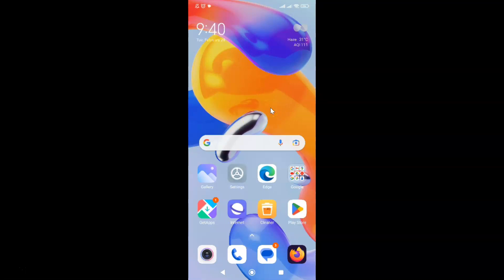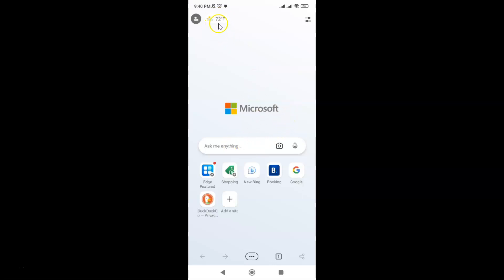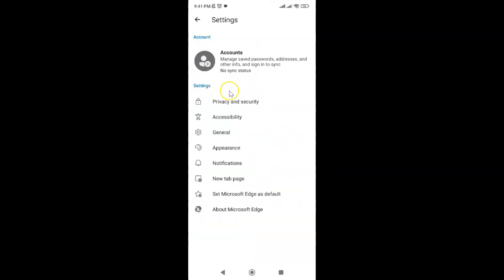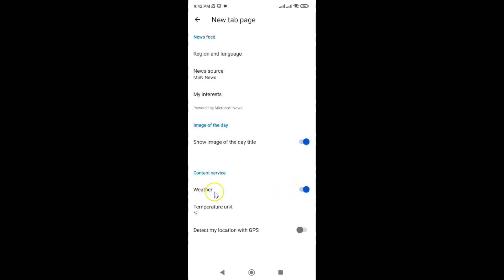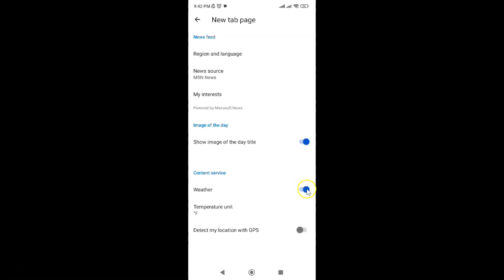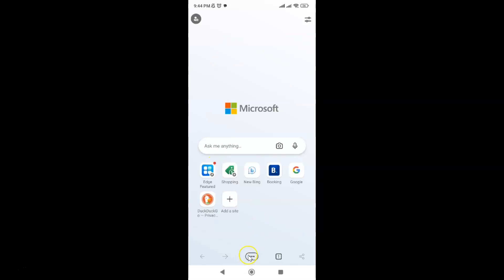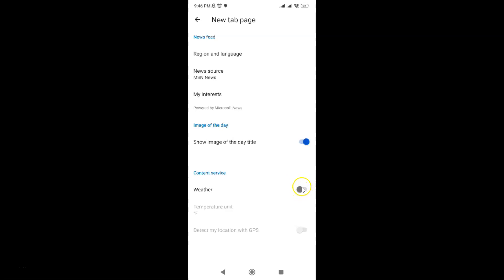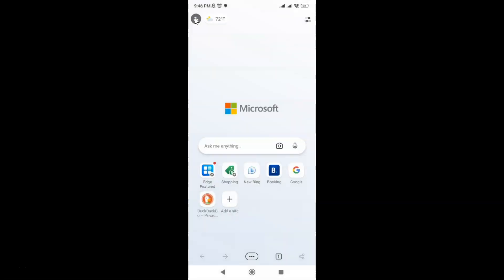How to Turn Off/On Weather on New Tab Page in Edge Browser for Android?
Hi guys, In this Video, I will show you "How to Turn Off/On Weather on New Tab Page in Edge Browser for Android."